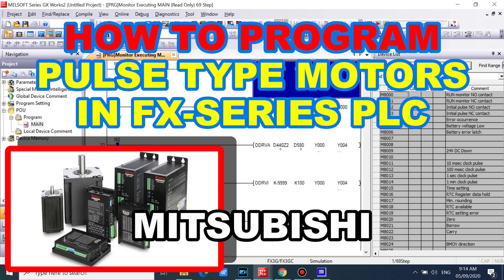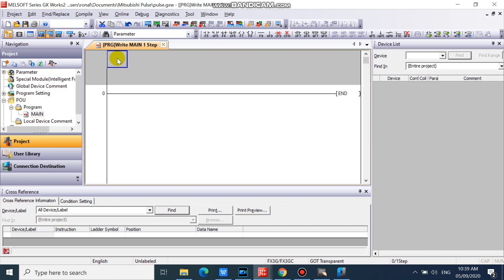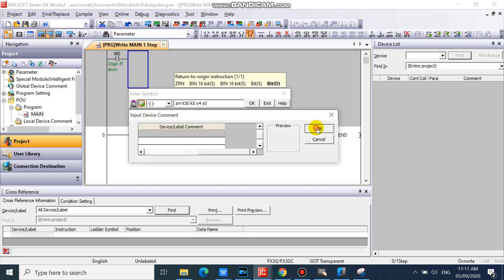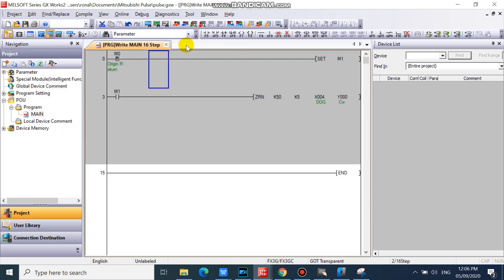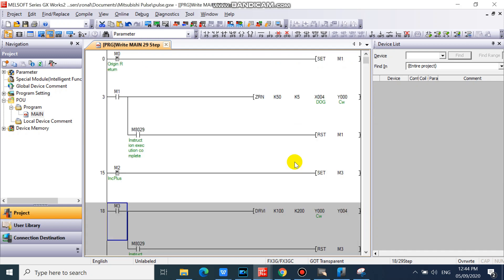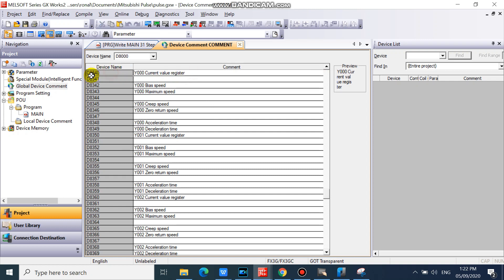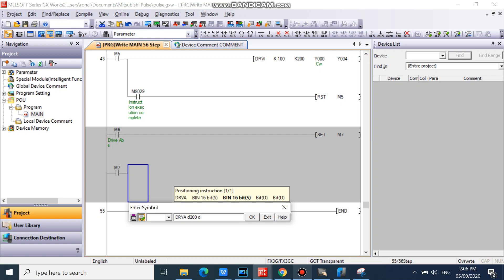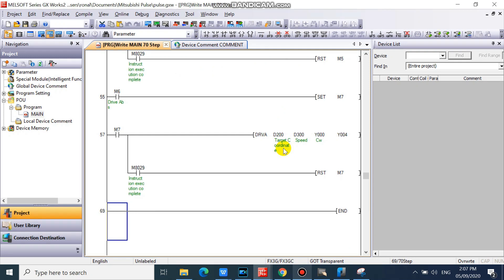How to Program Pulse Type Motor in FX-Series PLC Mitsubishi | Automation Paradise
How to Program Pulse Type Motor in FX-Series PLC Mitsubishi